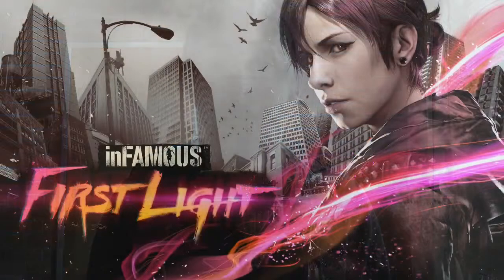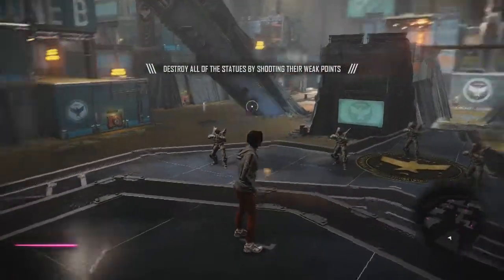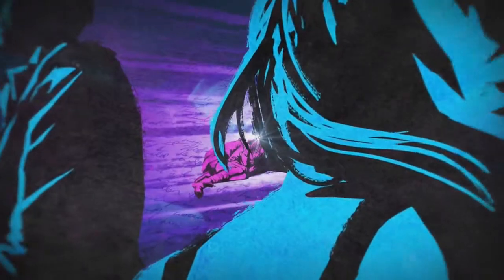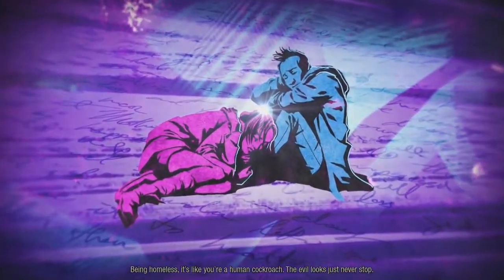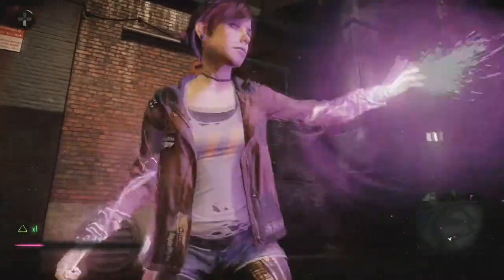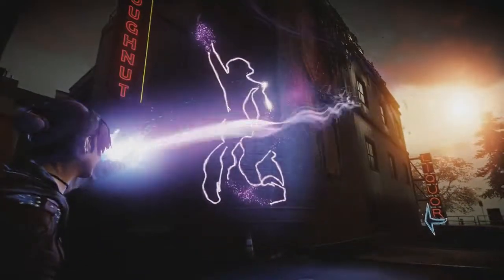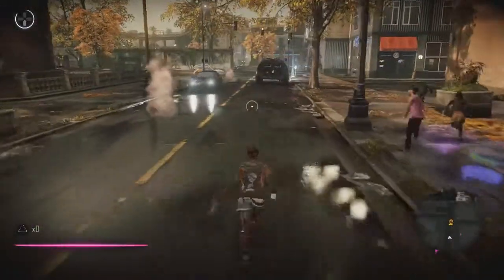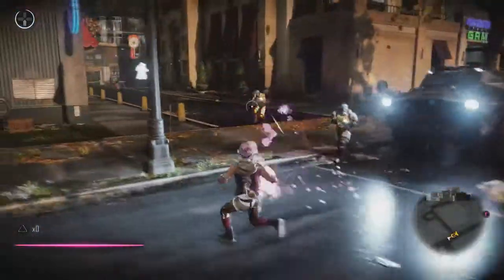Jake Brown Reviews... inFAMOUS First Light!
Hey OZGameshoppers!

Jake Brown is here with a review of Infamous First Light DLC! This one is all about awesome artwork and getting a taster for the real thing in what is a prequel to Infamous Second Son!

Get the game here from just $27.99!